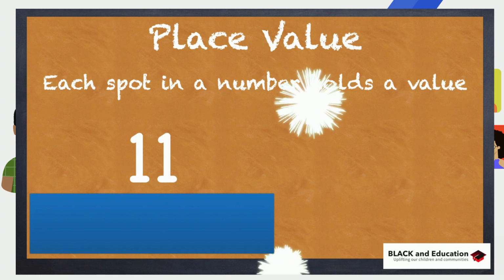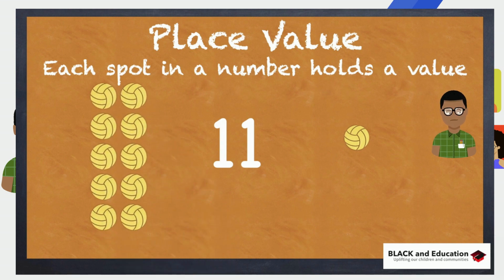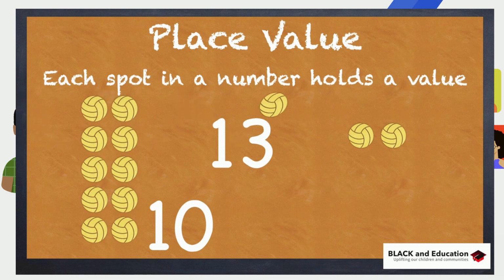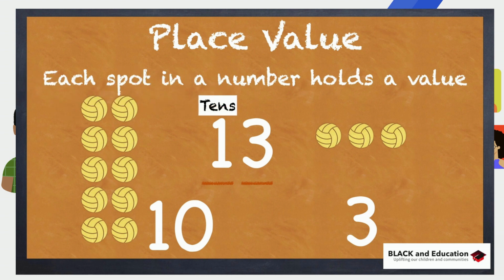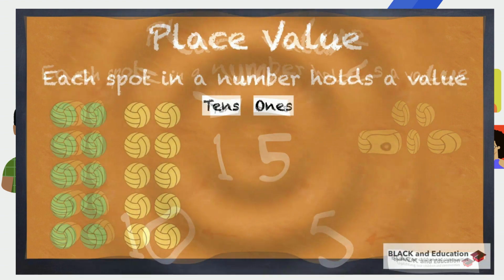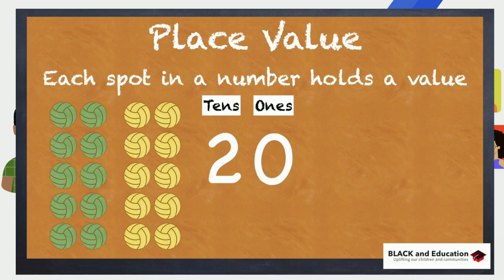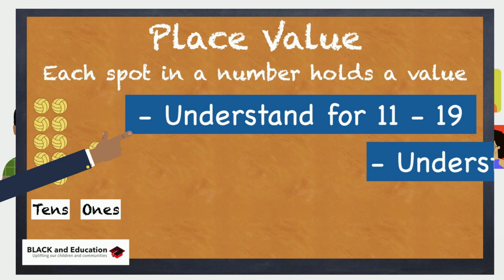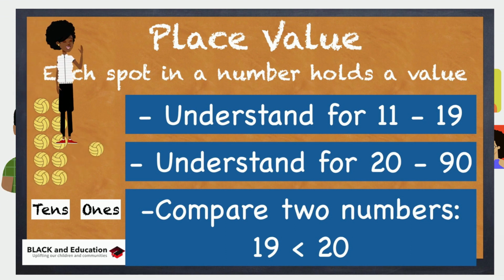Introduction to Place Value | What Your Child Should Know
In, Introduction to Place Value, we cover basic information your child should know as they get accustomed to the idea of different groupings in the number system we use.  We only focus on the tens place and the ones place, as this is meant to be an introduction to those children in 1st grade.

Book series: Ten Things Your Child Should Know about Reading, Writing and Math (Pre-K through 5th Grade) on Amazon